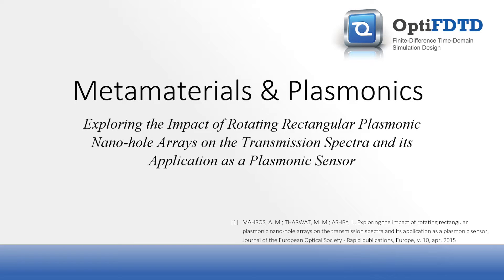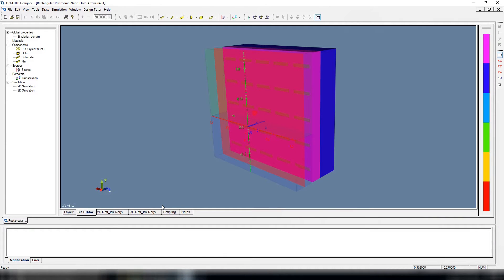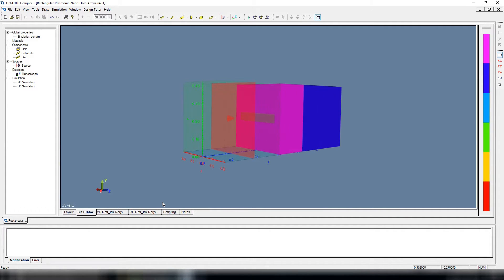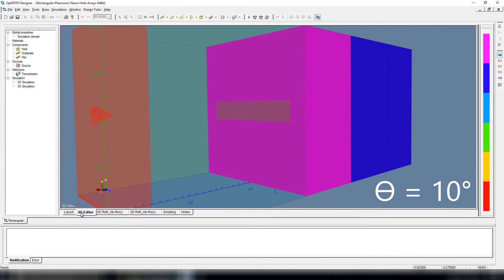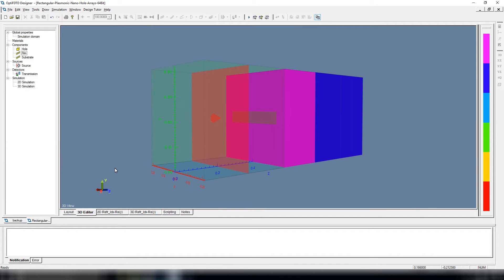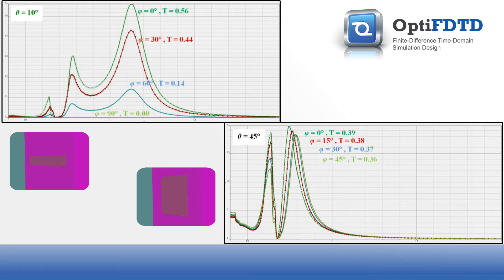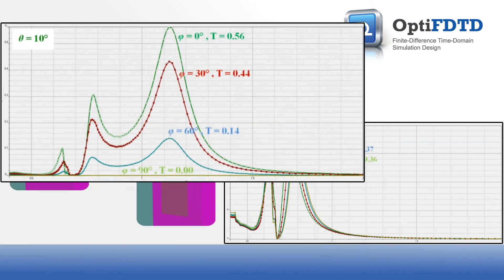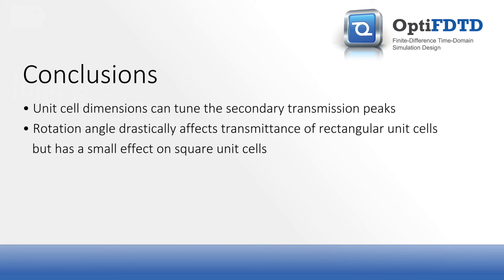Plasmonic Nano-Hole Array - FDTD (finite-difference time-domain)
Plasmonic nano-hole arrays are an interesting avenue of research because of their highly sensitive transmission properties. Incorporating the already strong light-matter interaction of surface plasmons into a periodic structure allows an even greater control over the resonant peaks of the transmission spectra. Like any periodic structure the physical device can be studied effectively by limiting the scope to a single unit cell. Using OptiFDTD, the spectral response of such structures can be investigated in great detail.